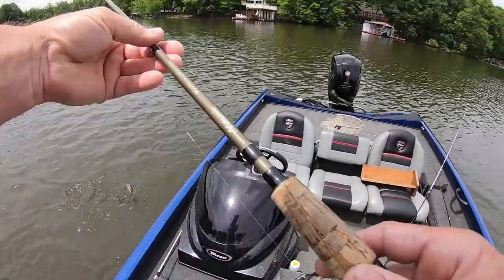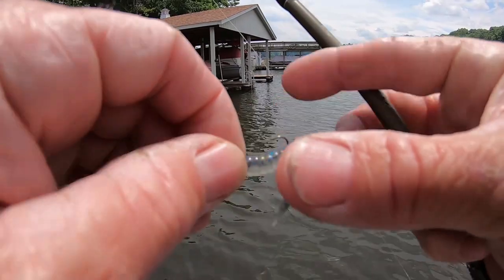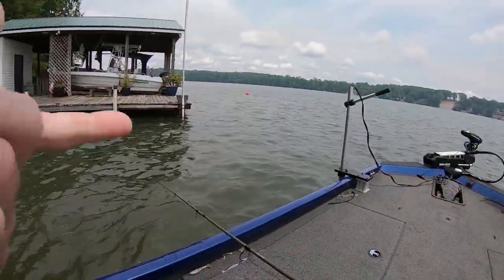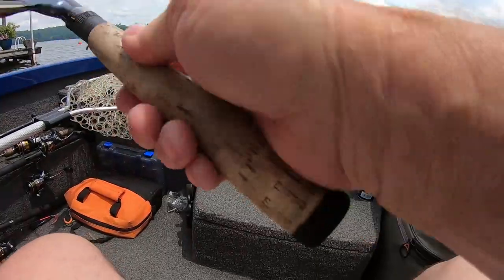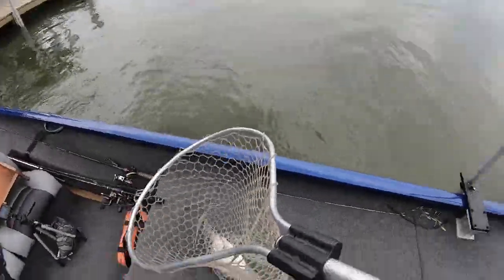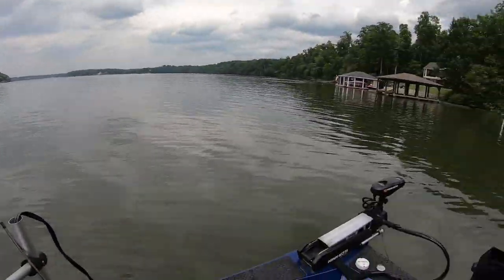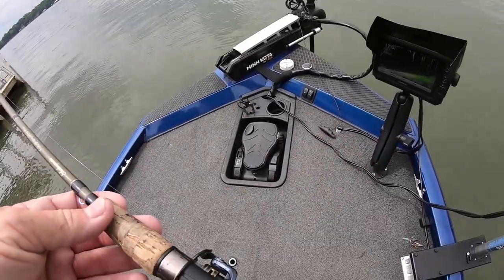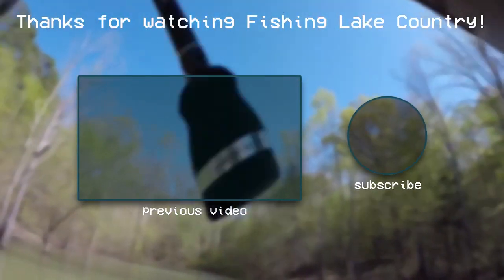Fishing Different Jig Colors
Today we fish some jigs bodys I have made the last 4-6 months that didn't make the grade. Come along and see if they can catch fish. Dennis

֎ Rod/Reel: 7' rods and 1000 size reels

֎ Line: 4 lb. test line

֎ Bait/Lure: Lake country Baits

֎ Boat: 2018 Triton TX 18.  115 Mercury

֎ Depth Finder: Lowrance hook 5, Garmin 9sv Livescope